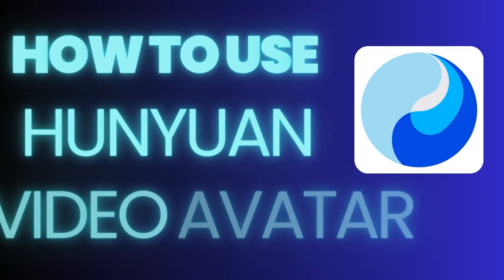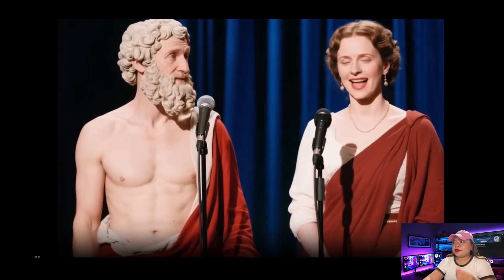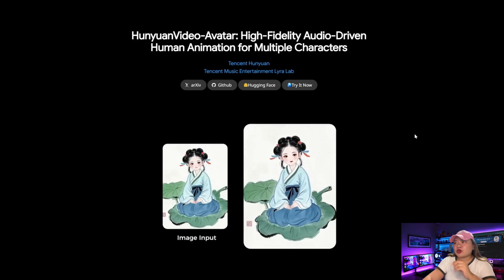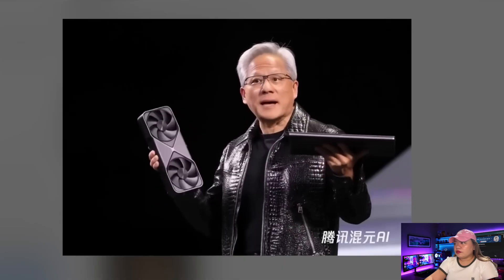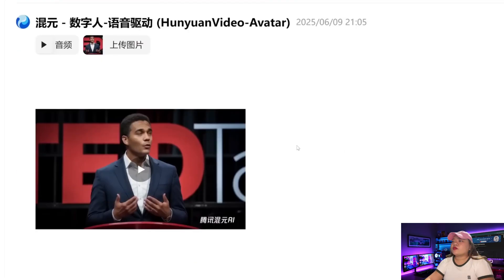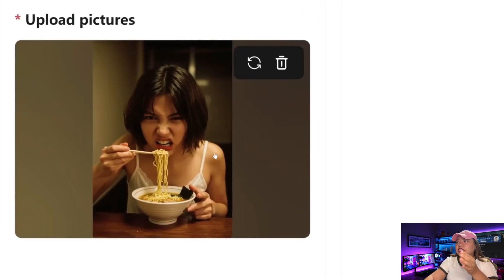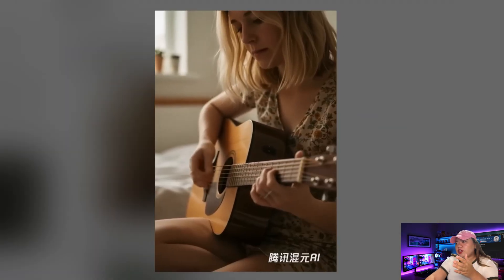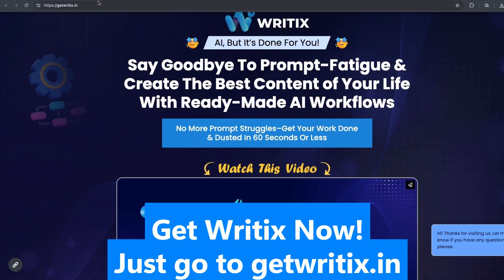Create Singing and Talking Avatars With One Click!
In this video, I will show you how to create stunning AI lip sync videos using HunyuanVideo-Avatar, the open-source tool that transforms your photos and audio into lifelike digital human animations with perfect lip-sync, natural expressions, and dynamic motion—perfect for anyone searching for AI avatar video, talking photo, audio-driven animation, or digital human generator. Let's dive in.

Also Watch:

🔥 Writix - AI-Powered Workflows for Instant Content Creation